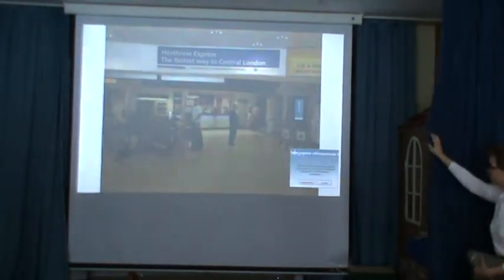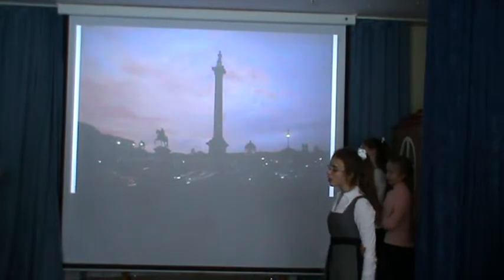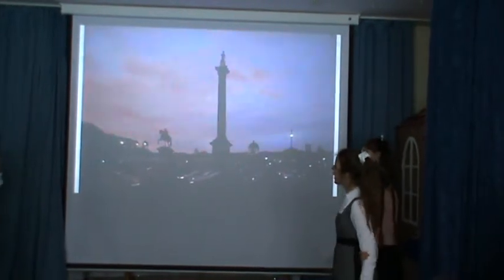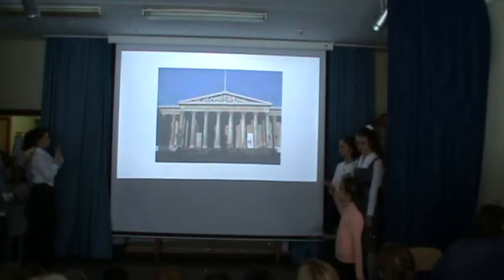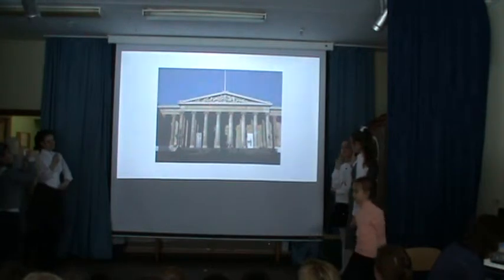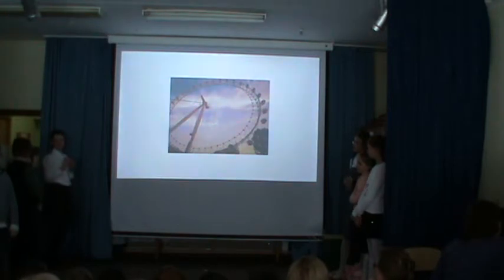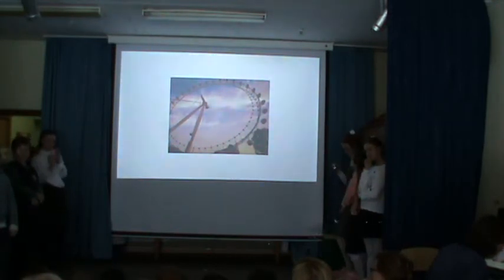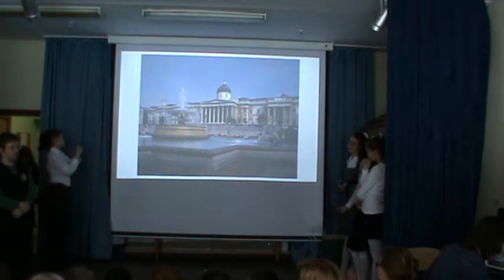Travelling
Пятый класс. Презентация "Путешествия"